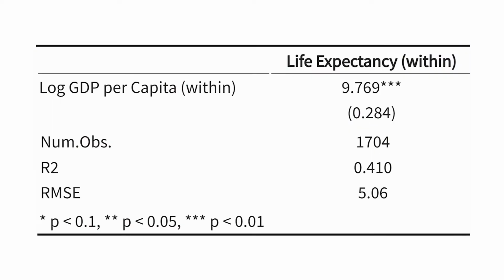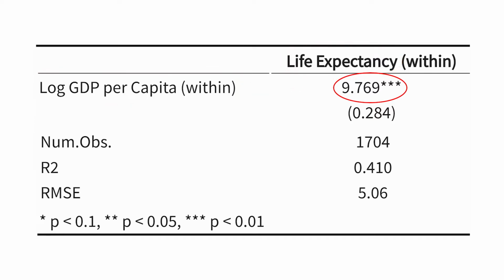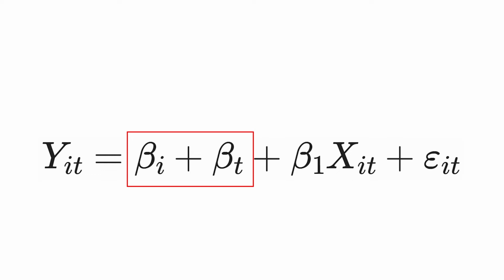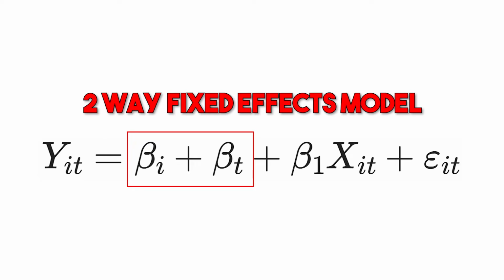Estimating Fixed Effects (The Effect, No Background Music, Ep 46)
So we've got the notion that we can control for some unmeasured variables that sit on back doors by controlling for individual (using fixed effects). But how can we actually do that? This video talks about how to estimate a model with fixed effects.